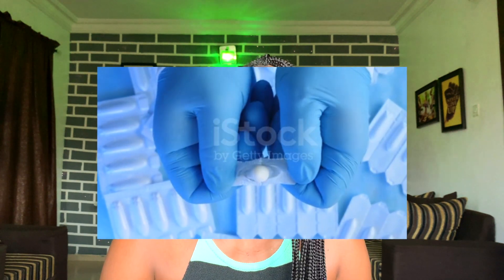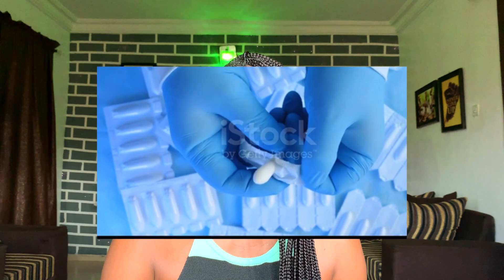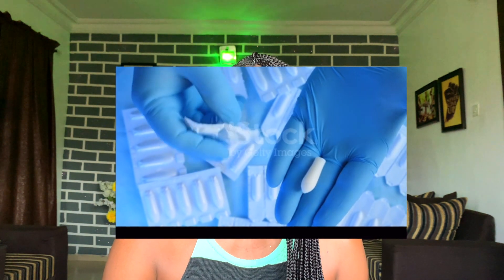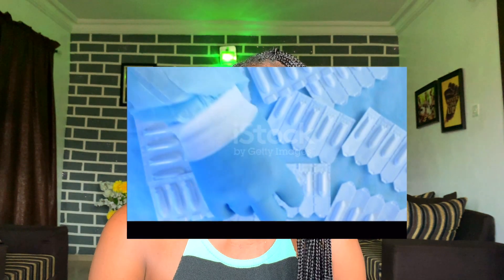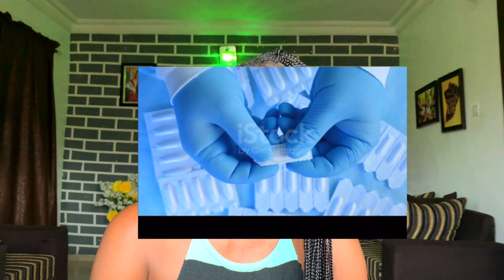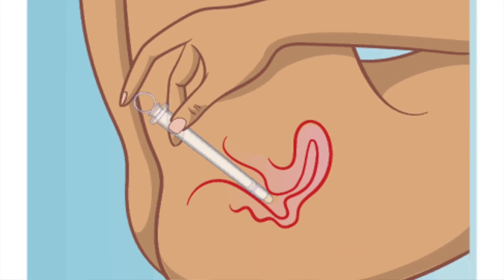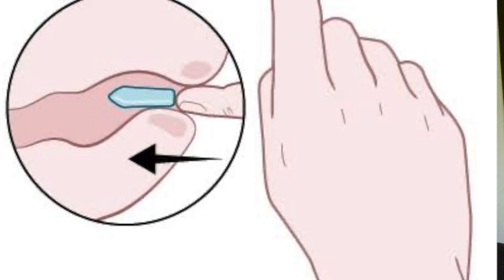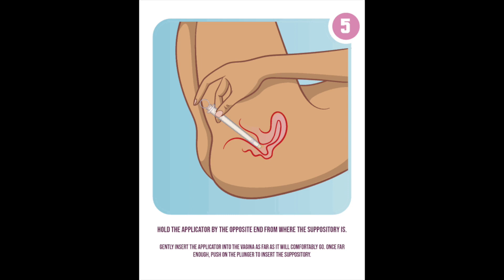boric acid suppositories how to use|| Dos & Don'ts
Does really work for infections? Dos & Don'ts (Dosage + what to expect)

boric acid suppositories for bv
boric acid suppositories how to use
boric acid suppositories reviews
Boric acid suppositories
bacterial vaginosis treatment
boric acid for yeast infection
Boric acid for yeast
Boric acid for staphylococcus
How to cure yeast infection
Boric acid for uti
Women’s health
vaginal discharge
white discharge
How to stop vaginal discharge
watery discharge before period
watery discharge in early pregnancy
Watery discharge
natural cure for bv
how to treat bv
how to cure bv at home
urinary tract infection symptoms
urinary tract infection in women
urinary tract infection in men
Urinary tract infection
How to use boric acid suppositories
Boric acid suppositories side effects
Does boric acid really work
Does boric acid cure infection
What is boric acid
Home remedy for infection